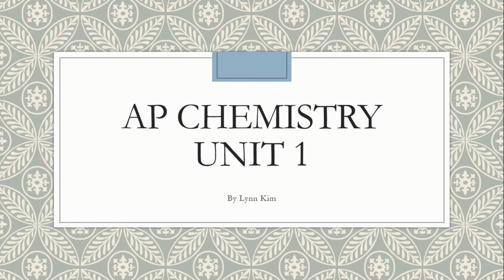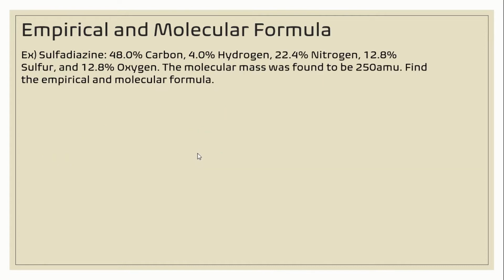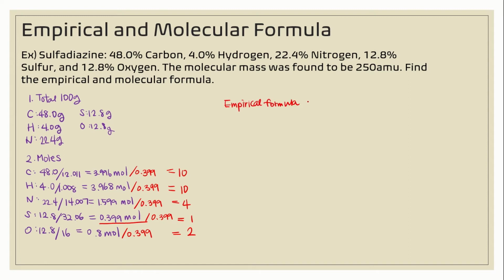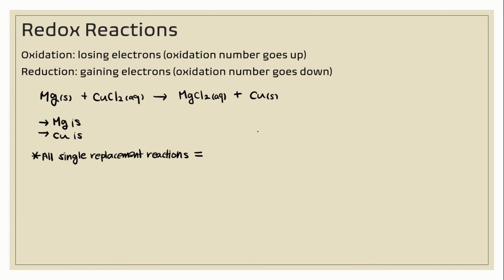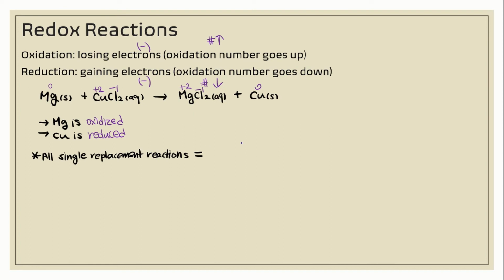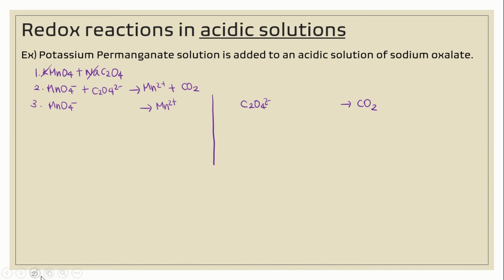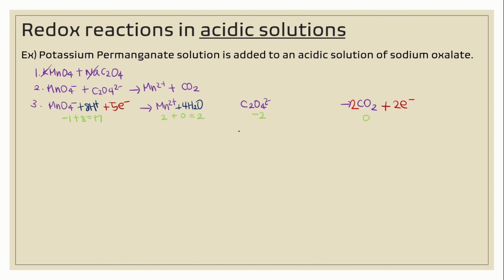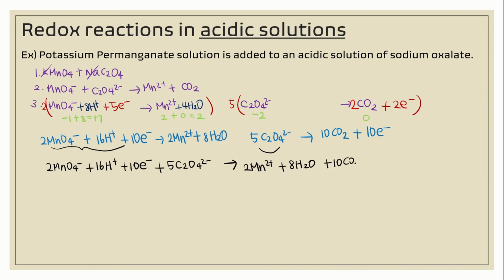AP Chemistry Unit 1-1: Percent Composition&Empirical/Molecular formula& Redox Reactions(ACIDIC)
0:07 Percent Composition
1:31 Empirical and Molecular Formula
5:17 Redox reactions
7:16 Redox reactions in acidic solutions

Continued in the next lecture for redox reactions in BASIC solutions!